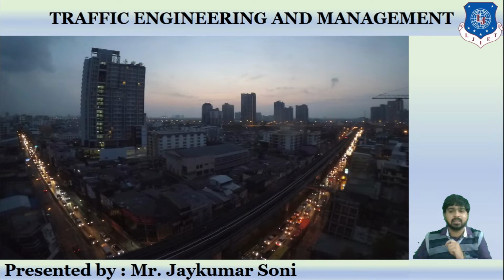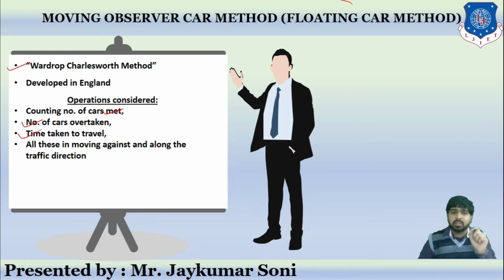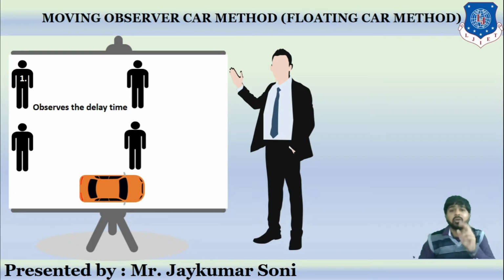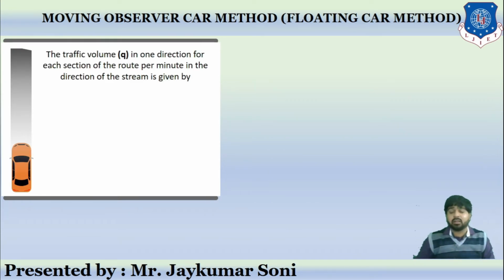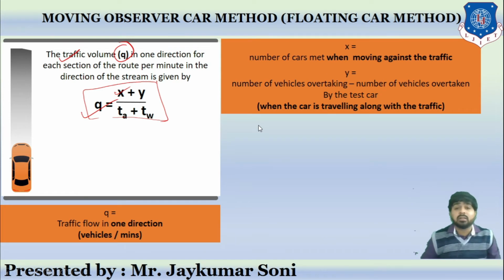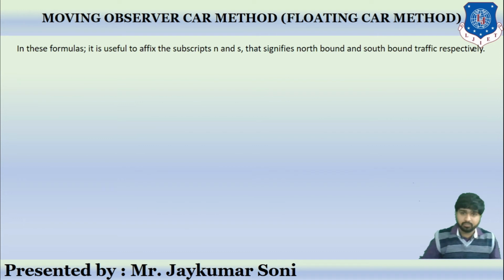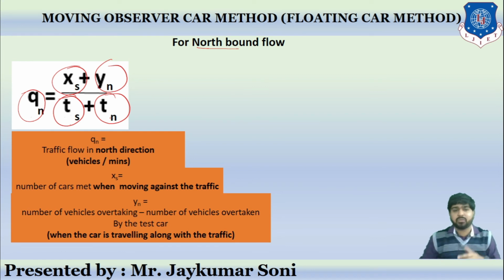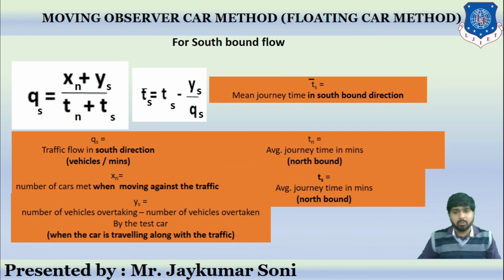Lec-06_Movig Car Observer Method | Traffic Engineering and Management | Civil Engineering